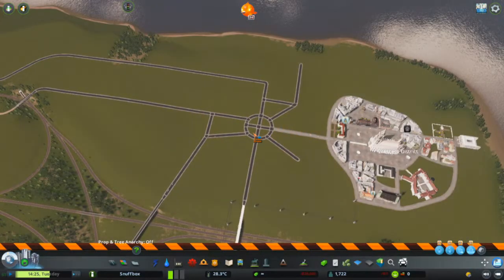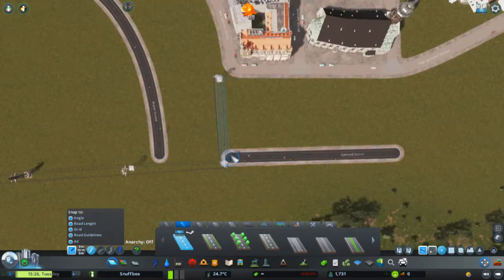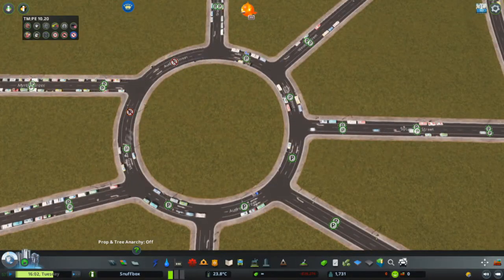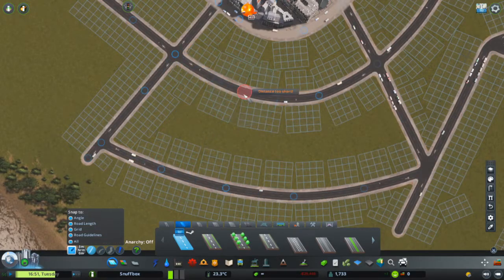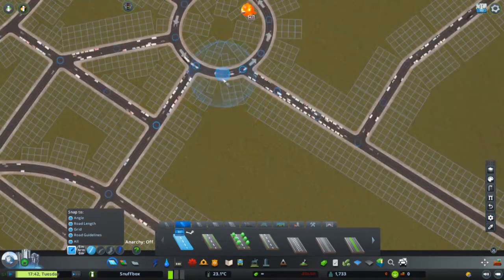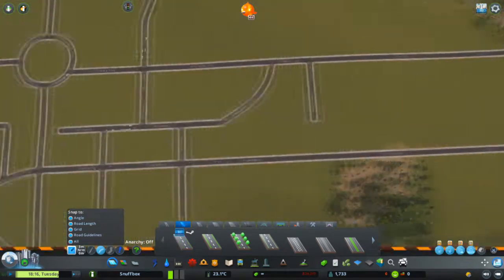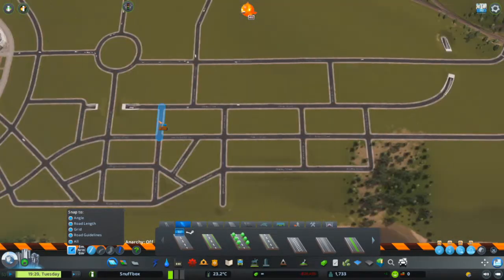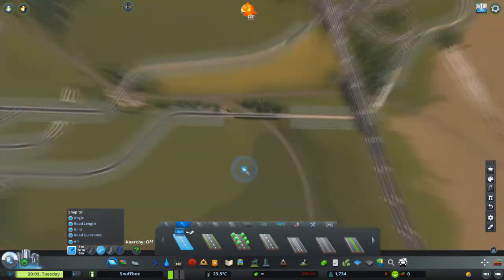Downtown Road Layout - Cities: Skylines - Snuffbox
In this second episode of my Cities: Skylines series, we are focusing on the road layout for the downtown area ⬇️⬇️⬇️